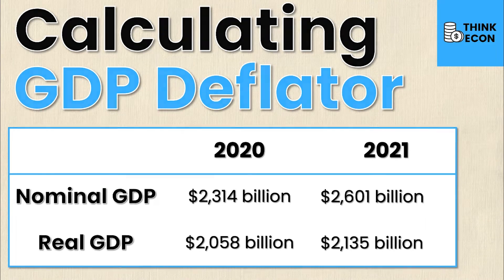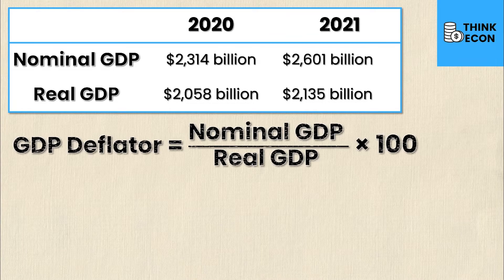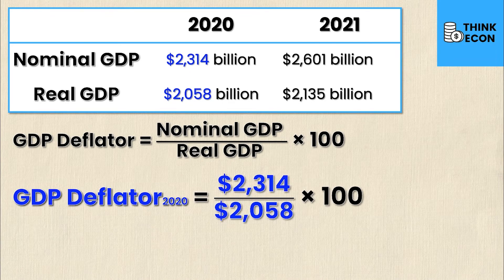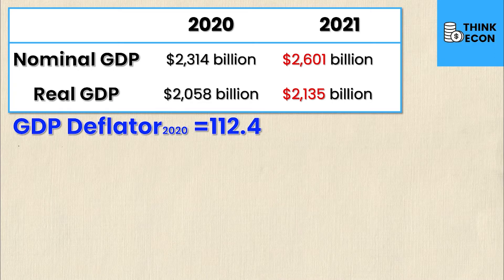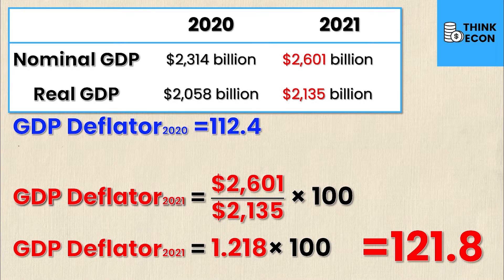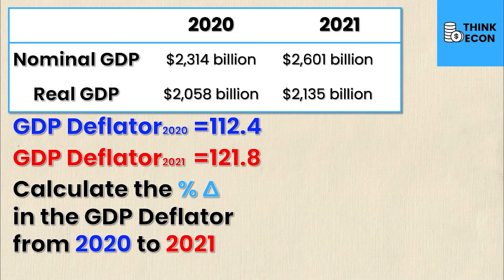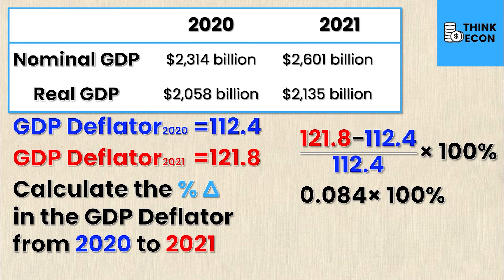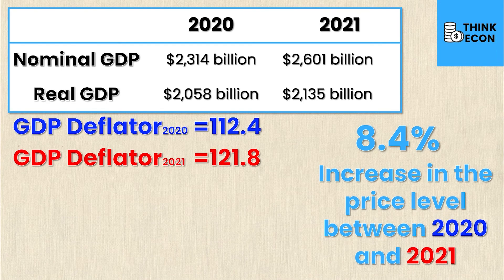How to Calculate the GDP Deflator | Think Econ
In this video I'll show you how to calculate the GDP Deflator and then use it to calculate inflation or the increase in price level between and two given years.